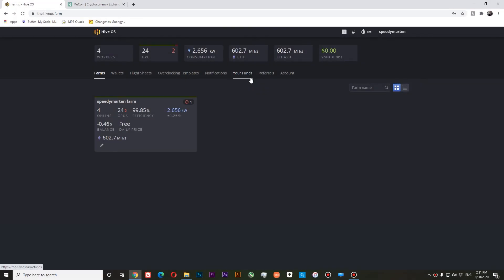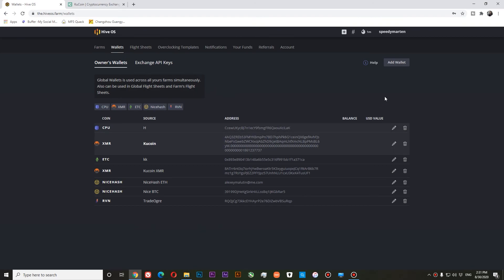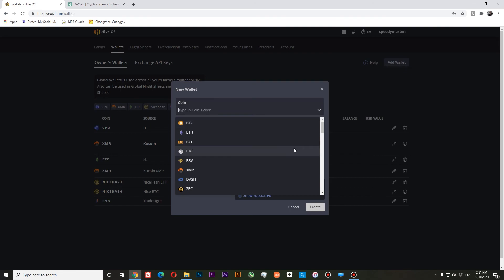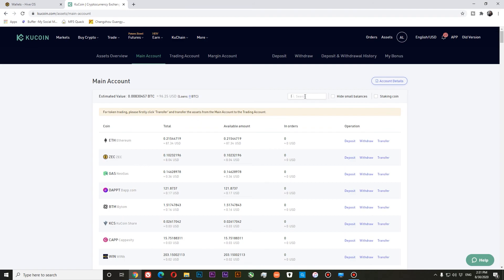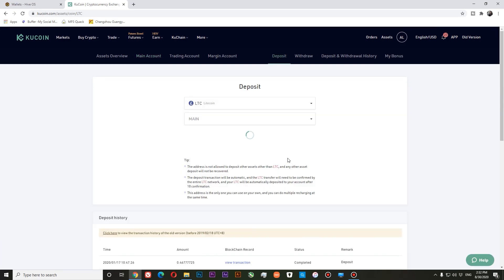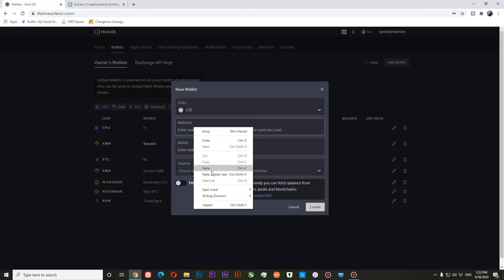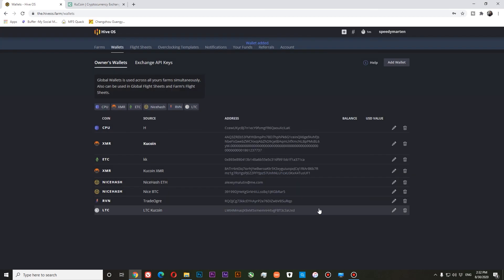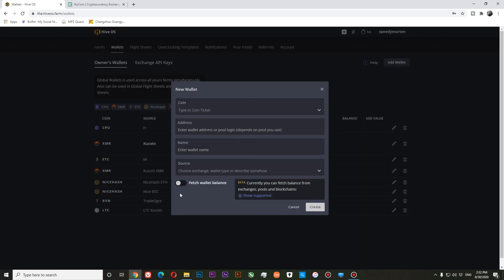How to add new crypto wallet to Hive OS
In this video you will see how to add new mining wallet to Hive OS dashboard.